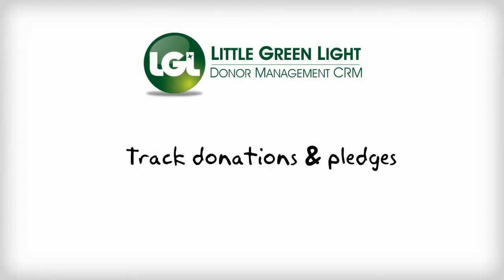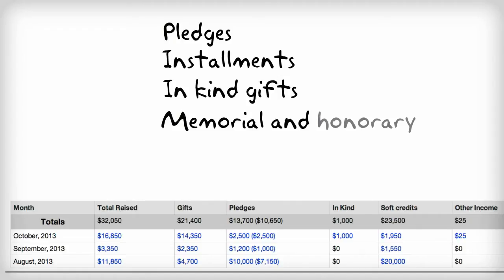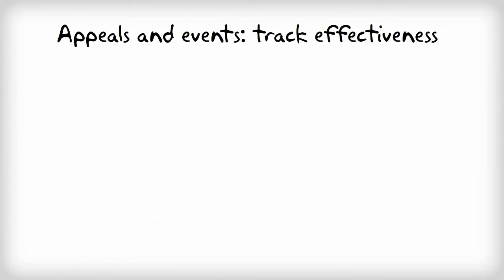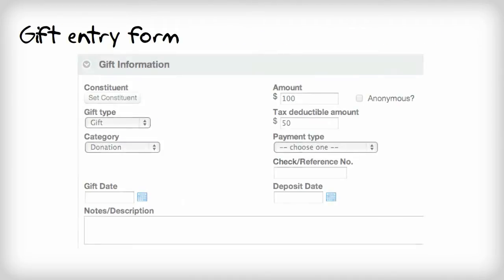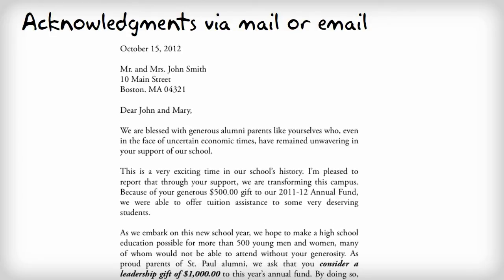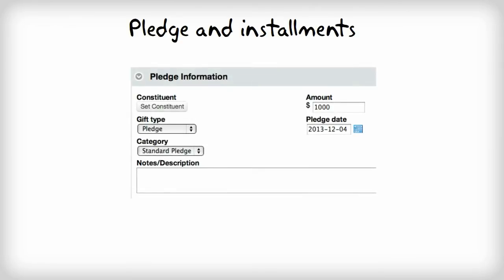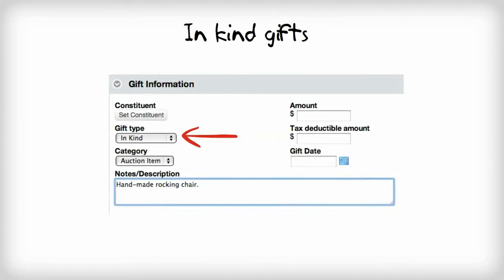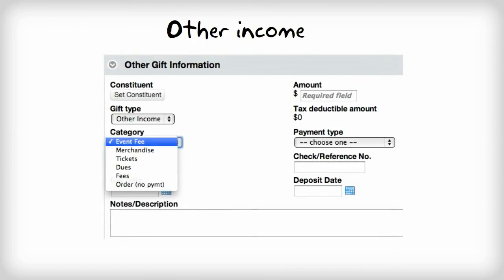LGL features - Track donations and pledges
Short online demo of how you can track donations and pledges from contributors in Little Green Light.